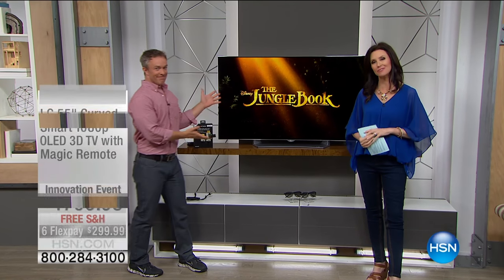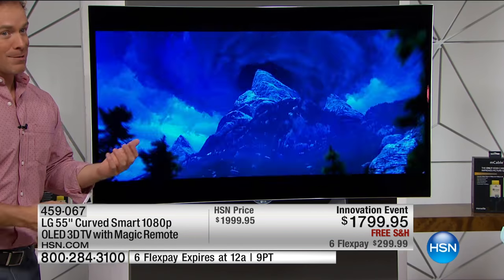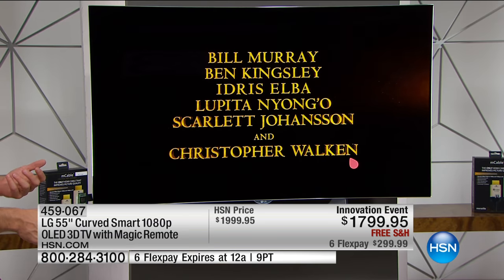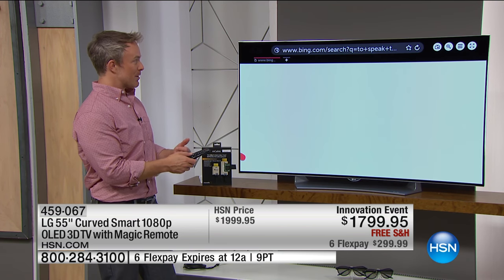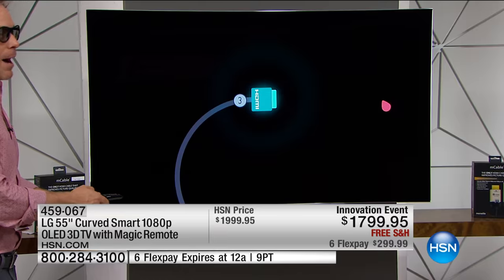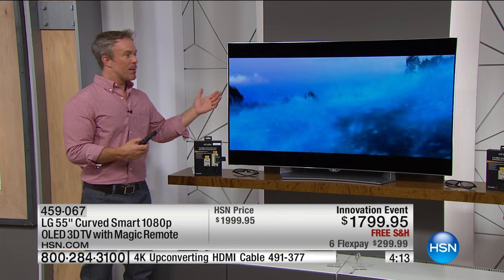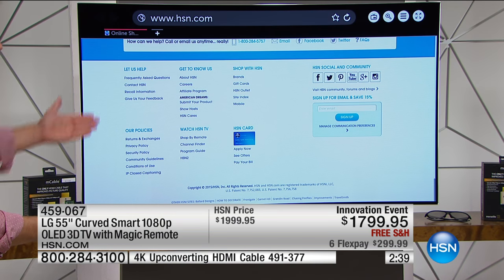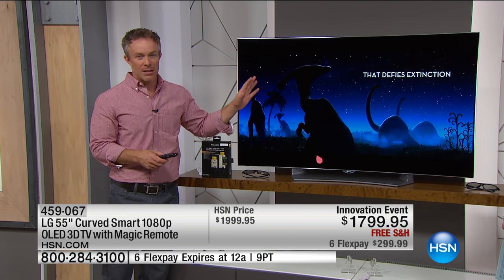LG 55" Curved Smart 1080p OLED 3D TV w/Magic Remote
LG 55" Curved Smart 1080p OLED 3D TV with webOS 2.0, 3D Glasses and Magic Remote
Exquisite colors. Deepest blacks. Gracefully curved. It's not an optical illusion it's optical perfection. The LG...